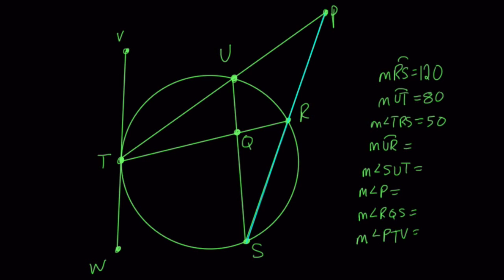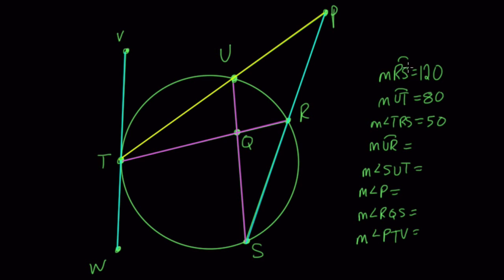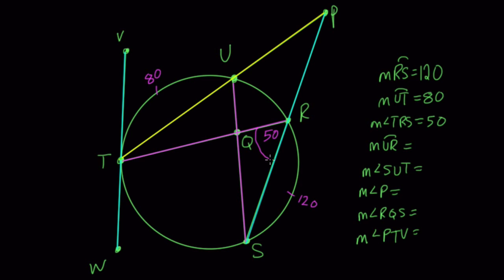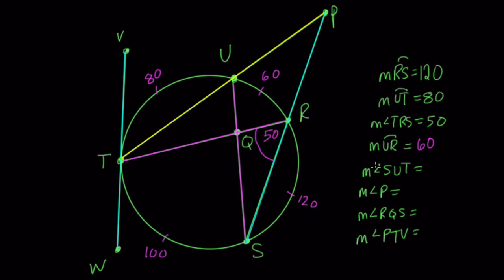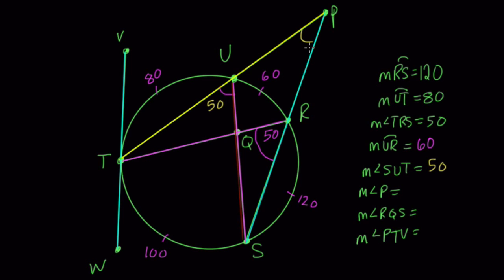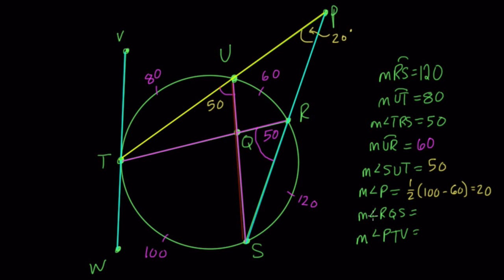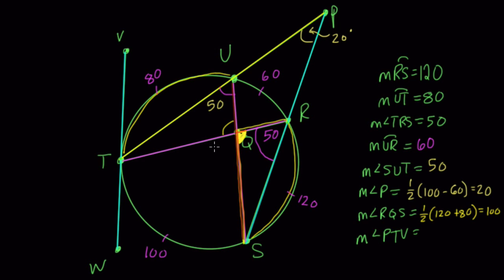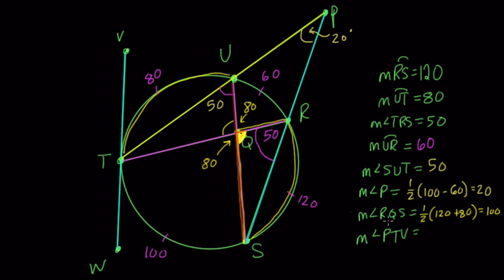Circle Geometry Review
In this problem we review many of the types of questions asked about circles in geometry